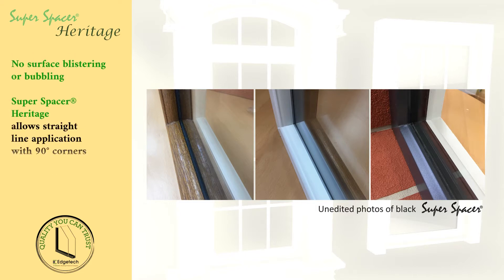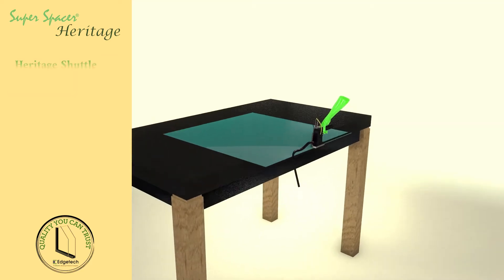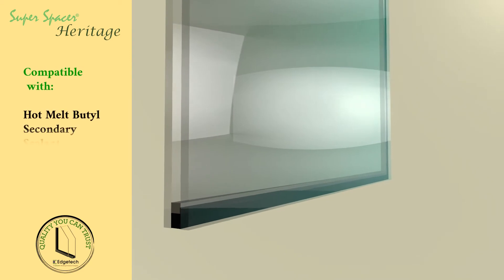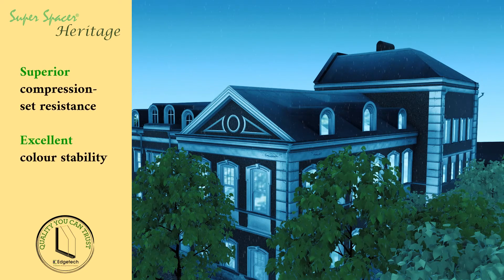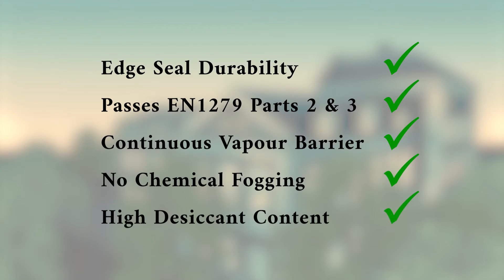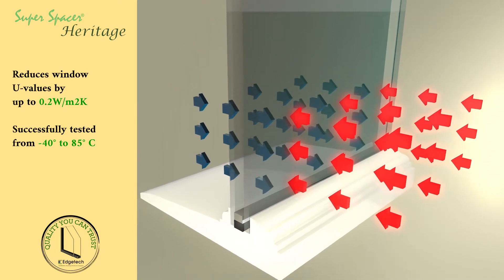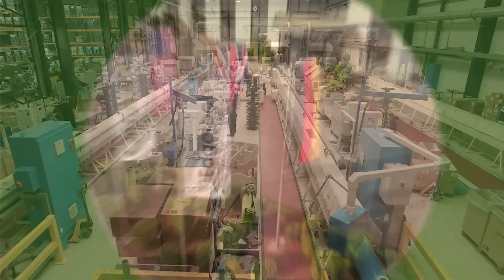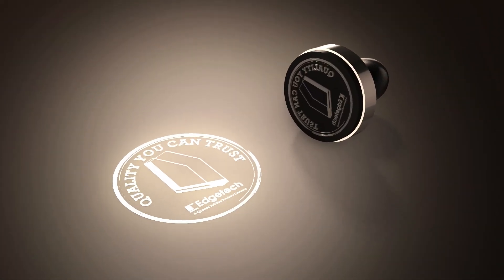Super Spacer® Heritage - bringing modern glazing technology to traditional window replacement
Super Spacer® Heritage from Edgetech UK is an elegant modern solution to an age-old problem; high performance with outstanding aesthetics.

A high performance warm edge spacer system, Super Spacer® Heritage is designed especially to meet the needs of the restoration and replication sectors where the overriding criterion is authenticity.

Super Spacer® Heritage offers the very latest warm edge technology
to replicate and even enhance original windows in traditional and
historic buildings.

Trust Edgetech for performance you can count on, and put your business in safe hands.